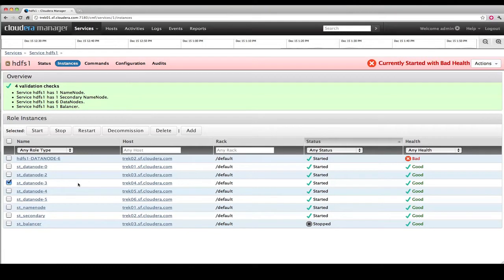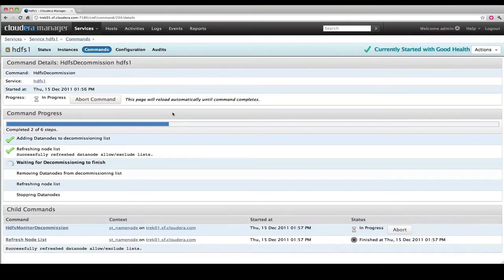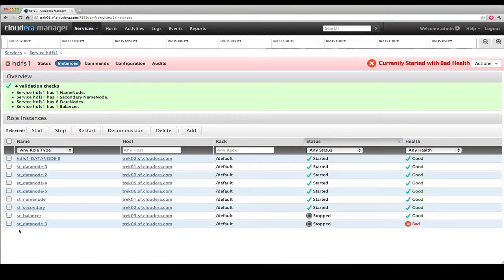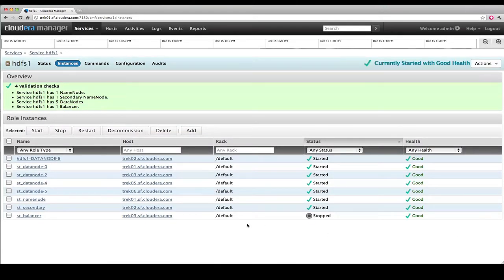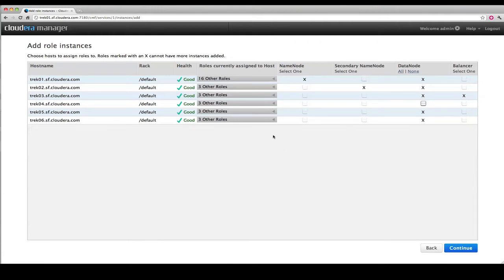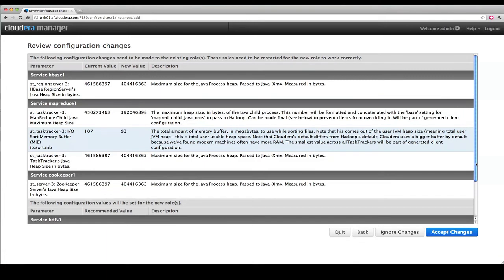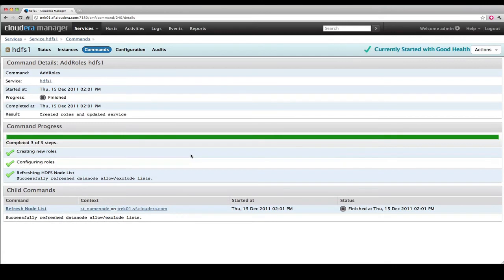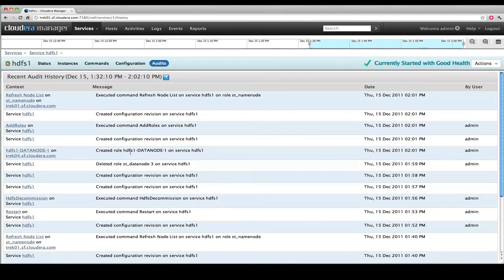Service & Configuration Mgmt - Part 2